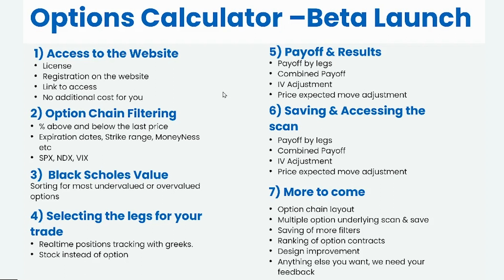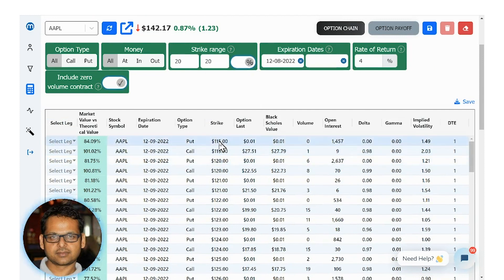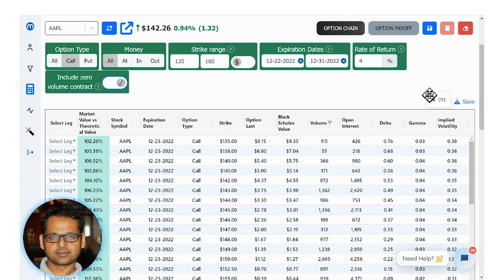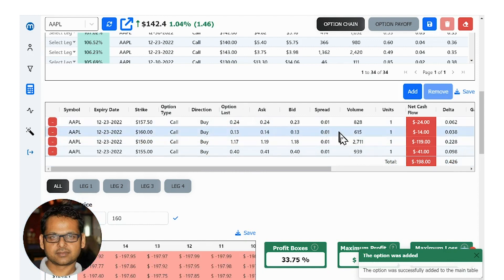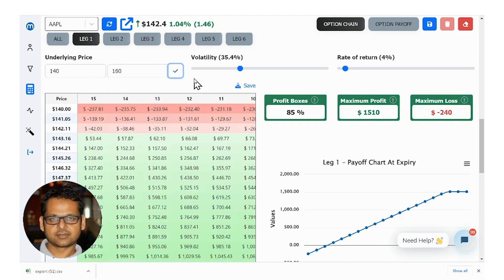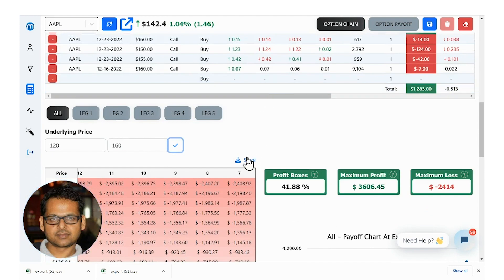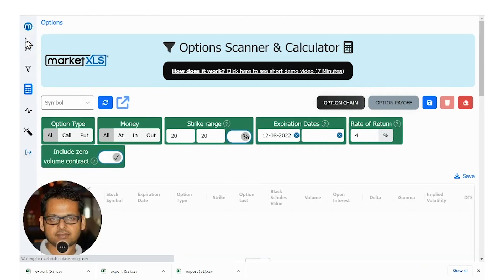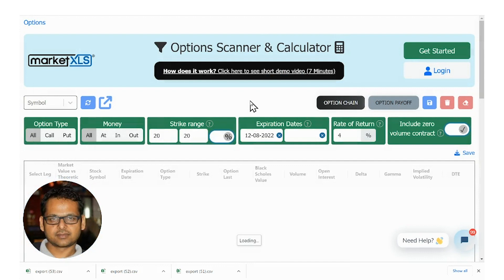Options Profit Calculator: Quickly Estimate Potential Profit or Loss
Are you looking for a quick and easy way to calculate your potential profits from options trading? Look no further than Options Profit Calculator! This simple tool allows you to input the details of your trade, including the underlying stock price, the options strike price, and the number of contracts, to instantly calculate your potential profit or loss. With the Options Profit Calculator, you can quickly and easily determine whether your trade is worth pursuing and plan your next move accordingly.

In this video, we'll demonstrate how to use the Options Profit Calculator to estimate the potential profit or loss from an options trade. Then, we'll walk you through the input fields and show you how to interpret the results. Whether you're a beginner or an experienced options trader, this video will provide you with the information you need to make more informed trading decisions.

MarketXLS offers lots of financial data, including stocks, options, mutual funds, ETFs, cryptocurrencies, and many more

Timestamps:
00:00 Intro - Options Profit Calculator
01:34 Getting started with Options Profit Calculator
02:35 Option chain filtering
04:40 Comparing Black Scholes Value with Market value
05:28 Configure your option strategy
08:17 Payoff & Results
11:12 Saving & Accessing the Scan